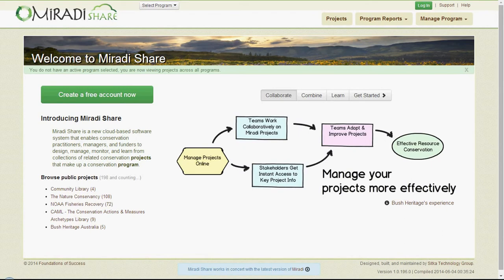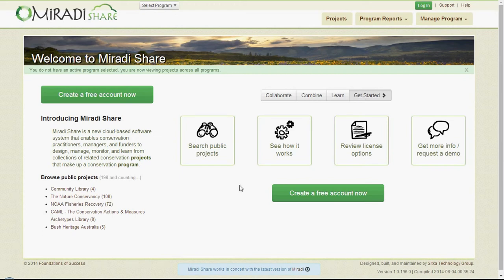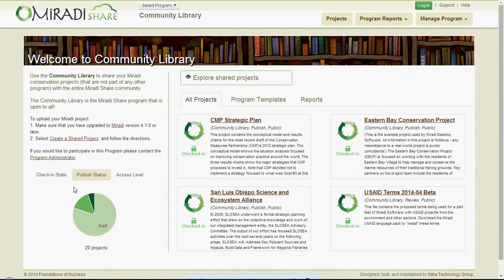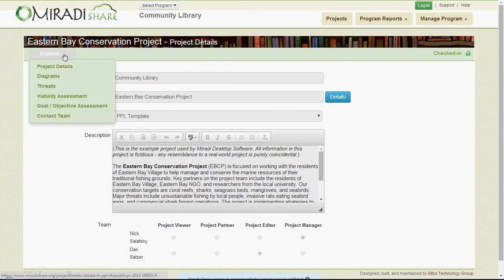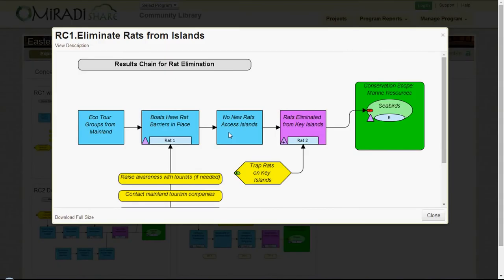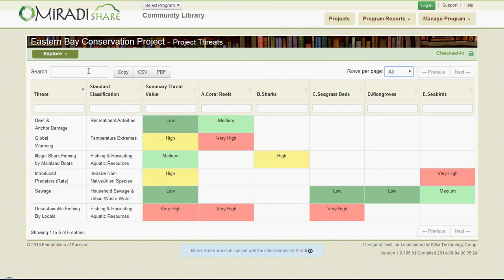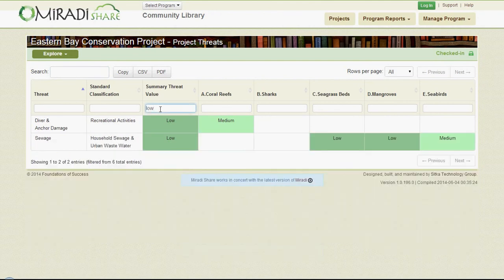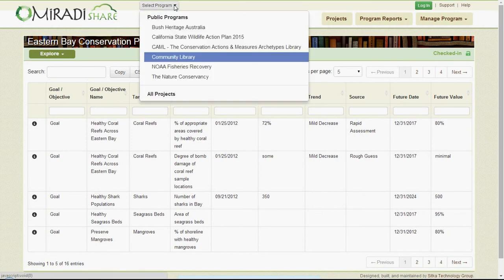Miradi Share 1a: Intro to Miradi Share and Viewing a Project in the Community Library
1a. Intro to Miradi Share and Viewing a Project in the Community Library - one of the "Getting Started with Miradi Share" Videos